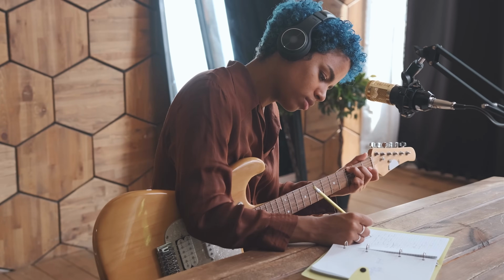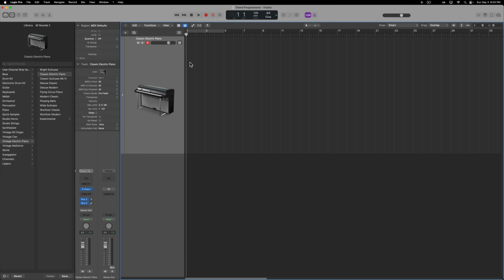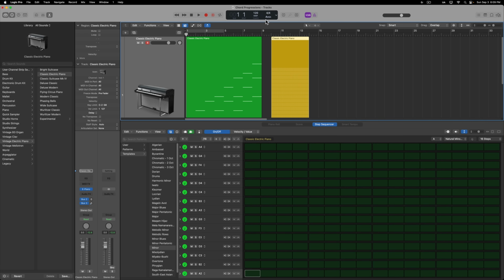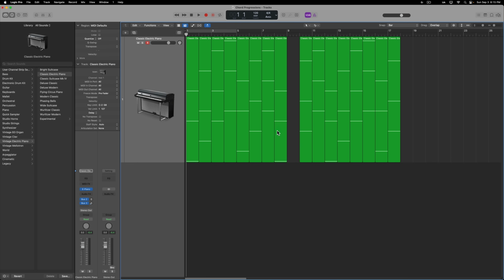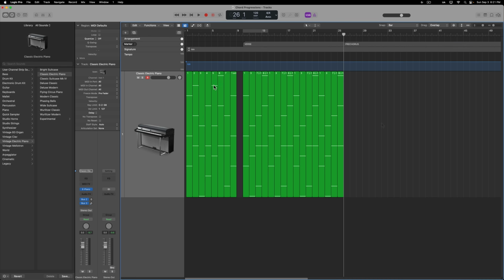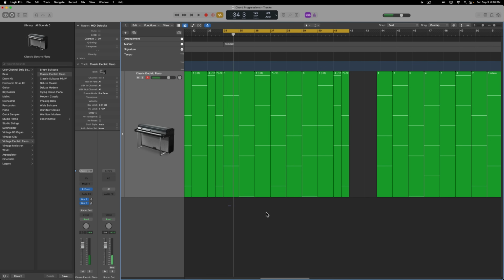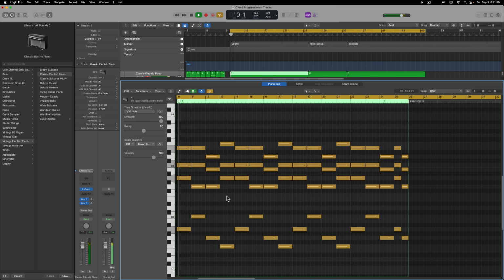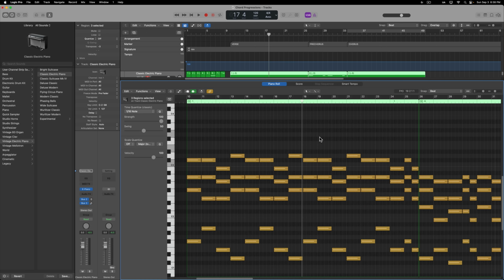Build a Harmonic Sketch! (Chord Progressions with Minimal Music Theory)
In this video I demonstrate how to build a harmonic sketch that can be used as a "skeleton" or starting point for your song. I do this using 3 main tips/techniques that require very little music theory knowledge. Enjoy!

CHAPTERS:
0:00 Introduction
2:24 Major or Minor Key
5:24 C Major Scale & Diatonic Triads
9:00 A Minor Scale & Diatonic Triads
12:47 Transposing Chords
13:56 Chord Bank
17:39 Chord vs. Triad
18:59 A Minor Chord Progressions
26:36 Add Bass Roots
28:17 Smooth Voice Leading
30:07 7th Chords
33:12 Wrap-Up and Transpose